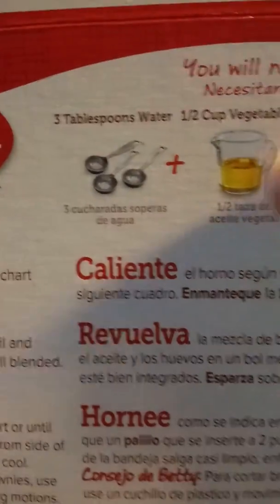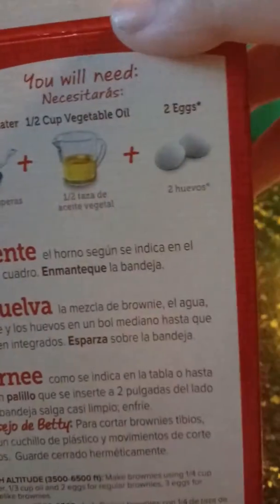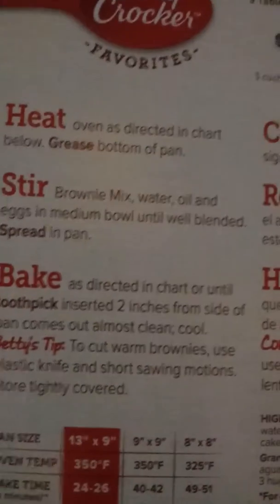How to make brownies